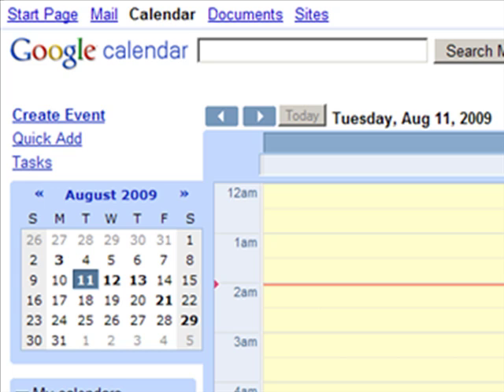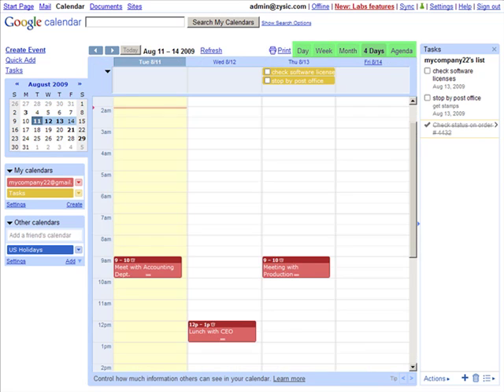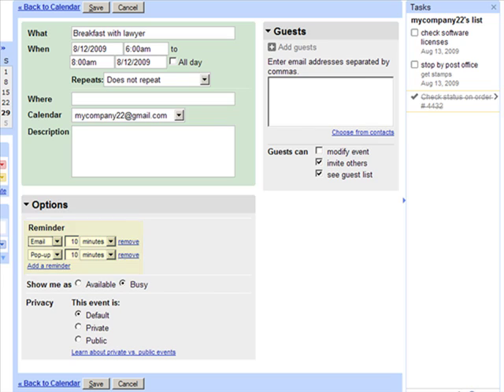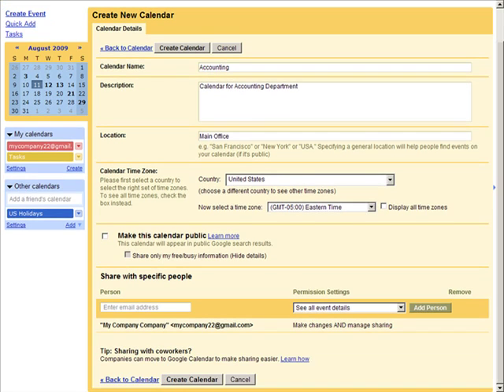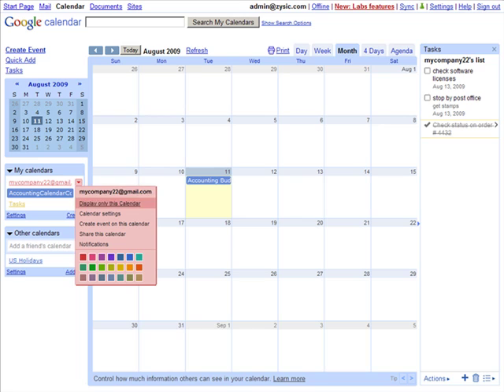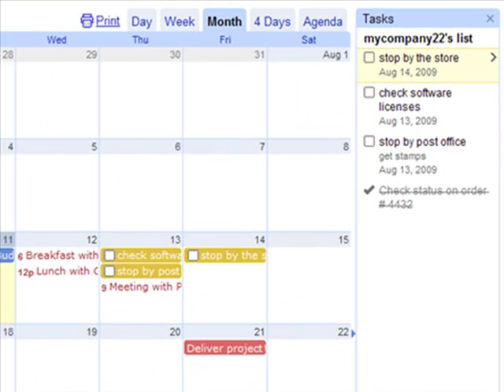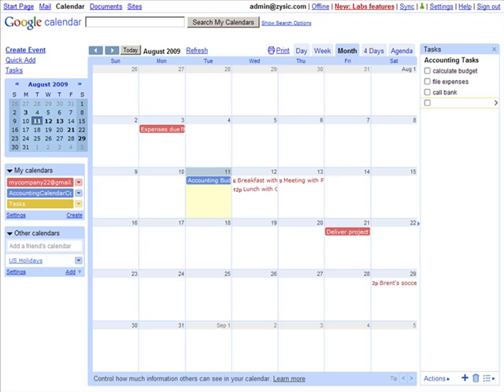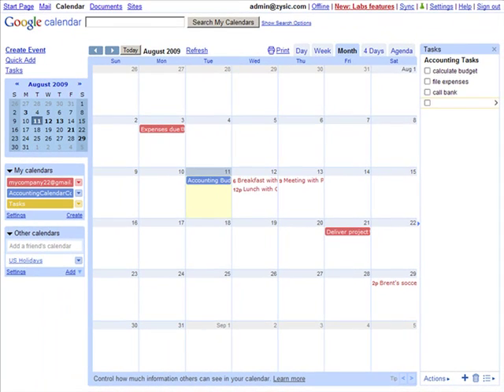How To Use Google Calendar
How to use Google Calendar to run your business or keep up with personal appointments. Google Calendar is a excellent way to keep up with upcoming events or appointments. You can choose to receive an email to remind you, get a pop-up or both. If you want to learn more about using Google tools, visit the URL to get more how-to videos.